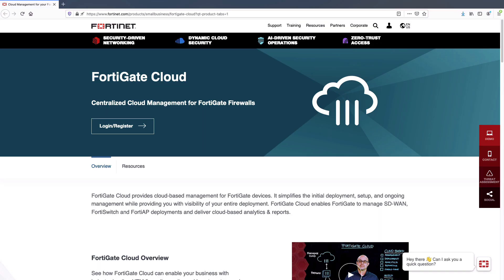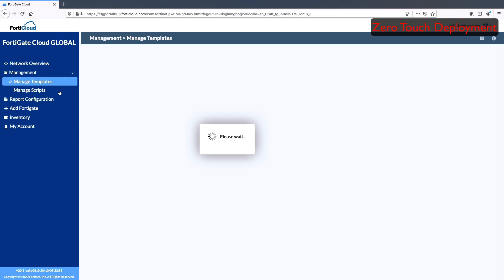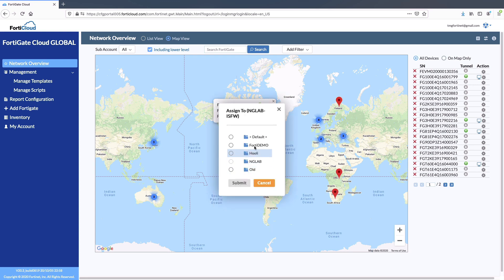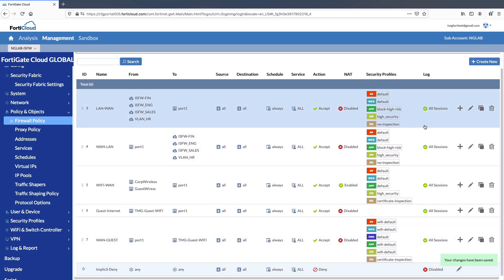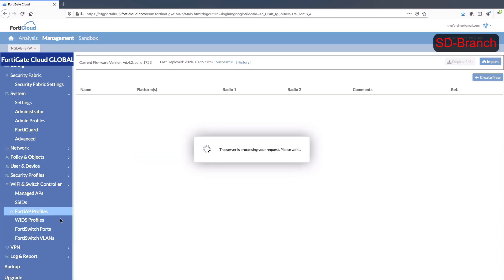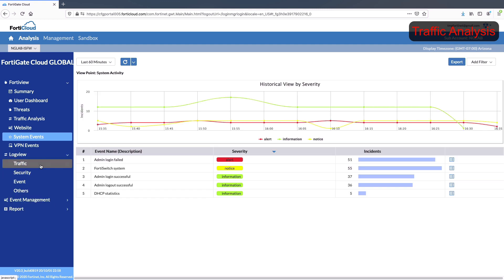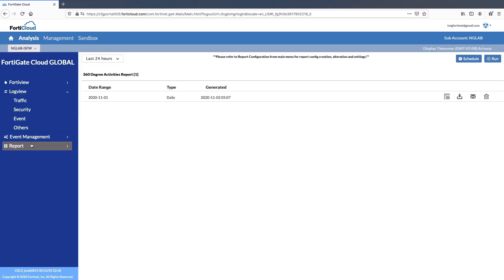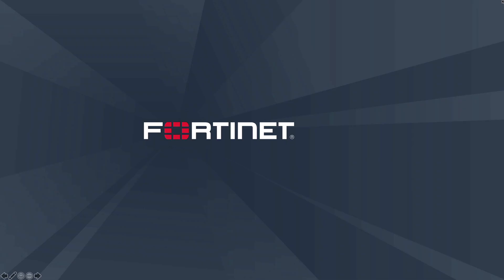FortiGate Cloud Demo | Cloud Security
Discover how FortiGate Cloud can simplify management, analysis and cloud log retention, all whilst delivering Zero Touch Deployment and advanced template and multi-tenancy functionality. FortiGate Cloud is a great choice for reporting and security insights, as well as managing your FortiGate, FortiSwitch and FortiAP networks.